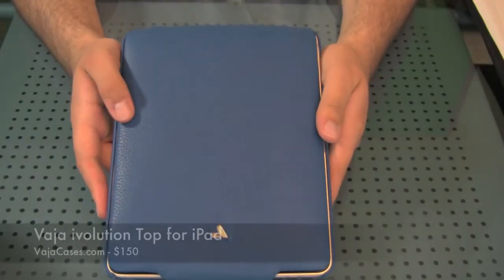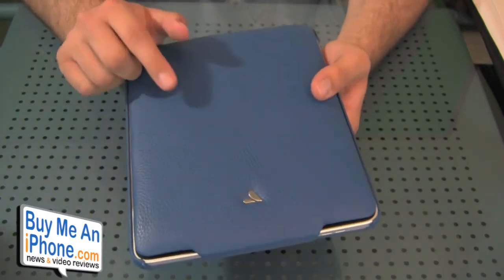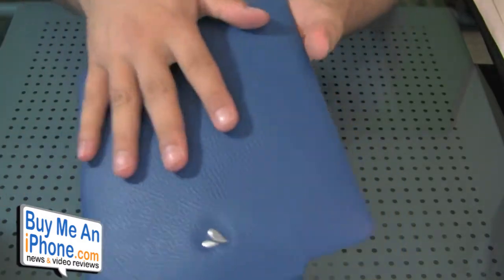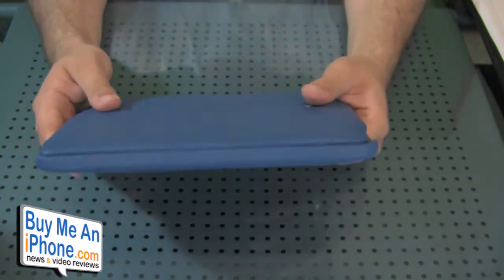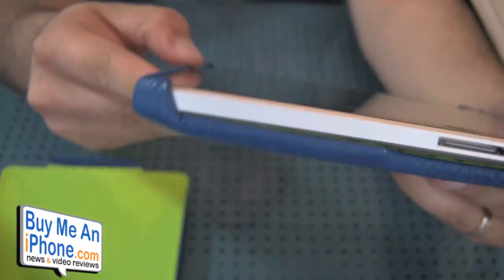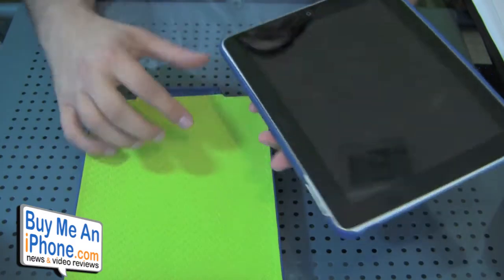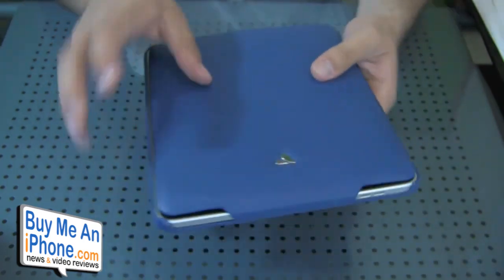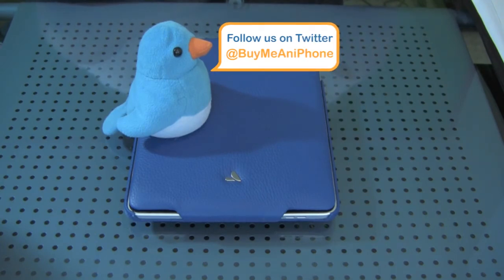VR257-Vaja ivolution for iPad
This product retails for $150

Don't forget to enter our Huge iPhone 4G Launch Give-Away.